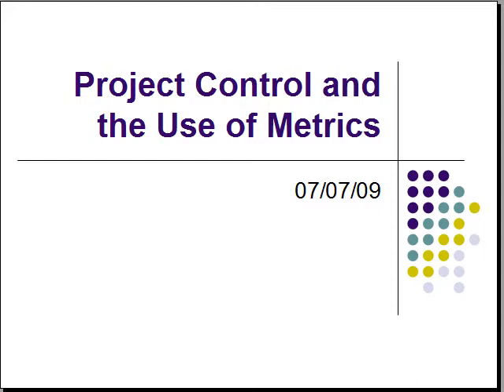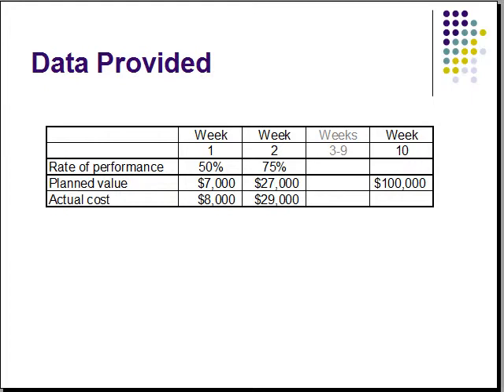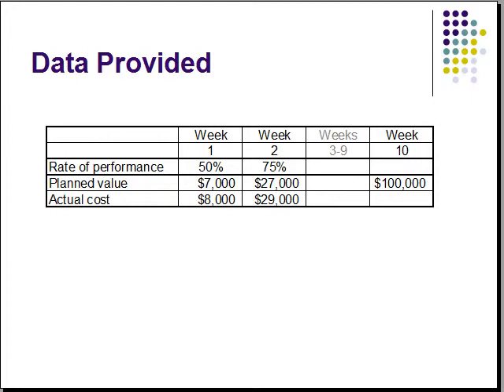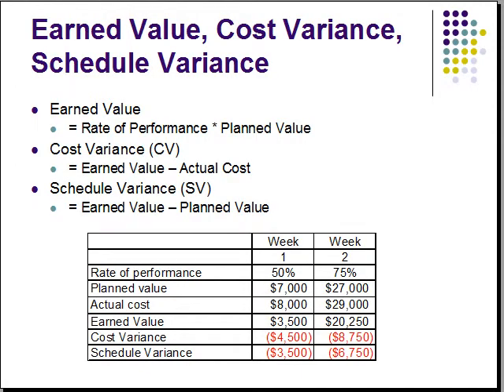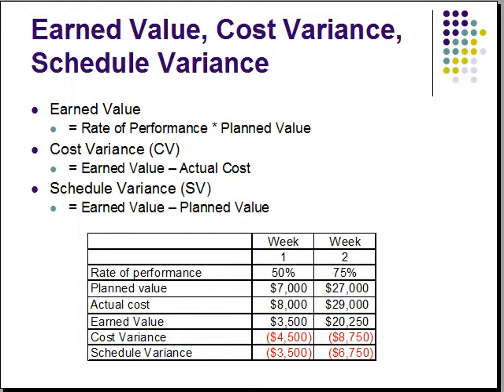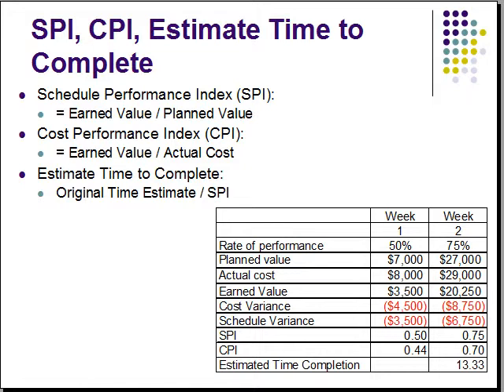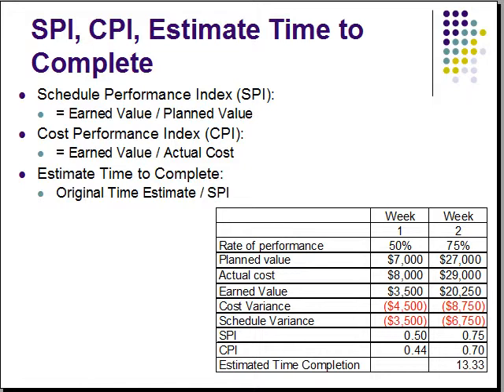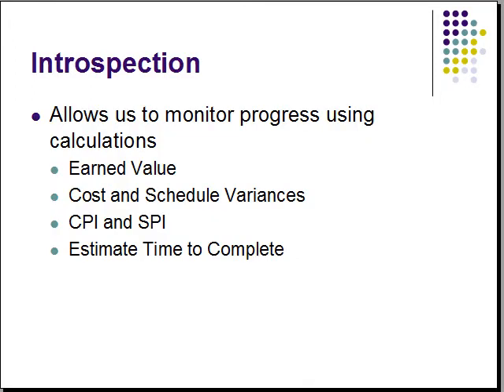20090707 Project Control & Use of Metrics